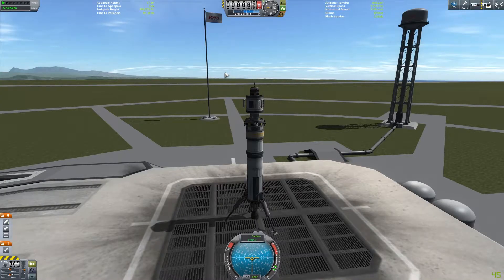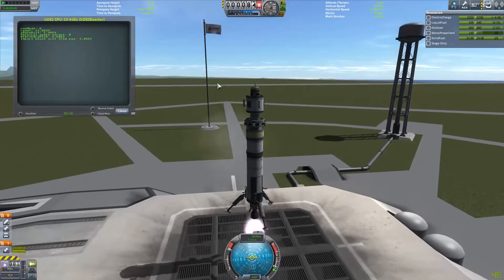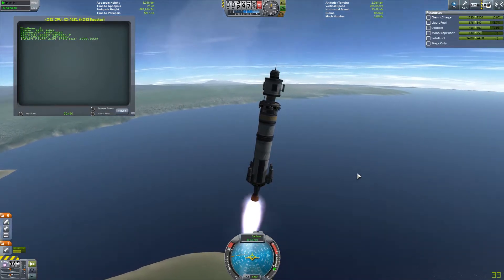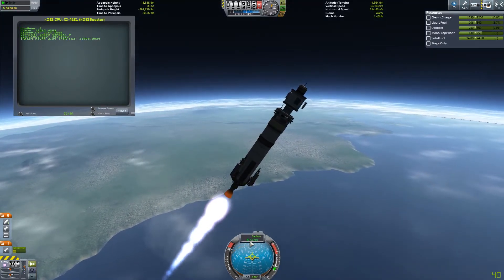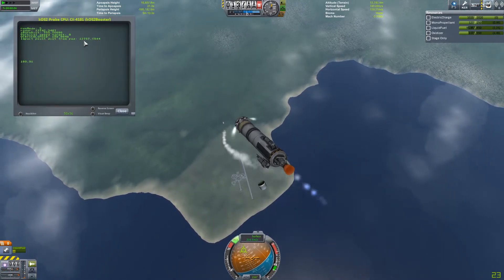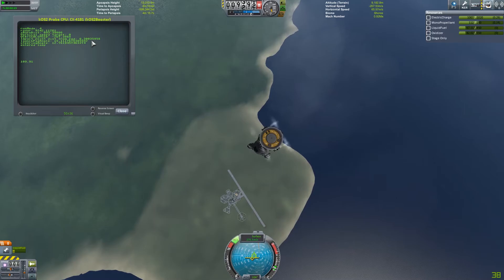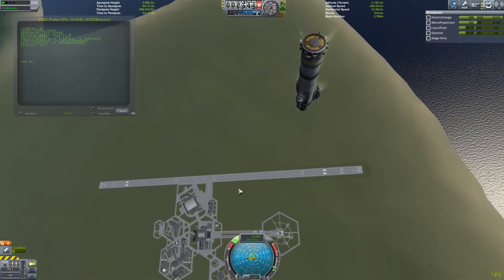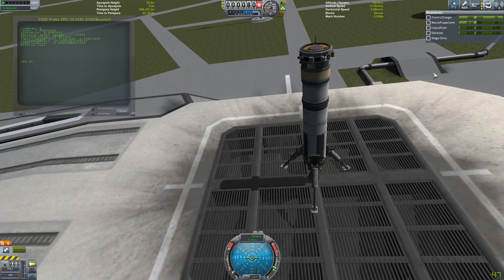Kerbal Space Program SpaceX style autonomous landing using kOS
The rocket is completely autonomous. The second stage is capable of reaching orbit. The bug I need fixed is scheduled to be fixed in the next version of kOS. My mic doesn't pick up bass very well...

Impact position found using the Trajectories mod. Modified source code of kOS and Trajectories available on github Edit: My changes are now implemented in the latest releases of kOS and Trajectories.